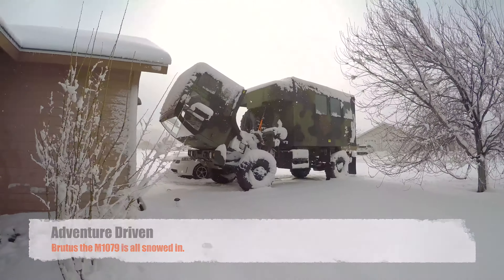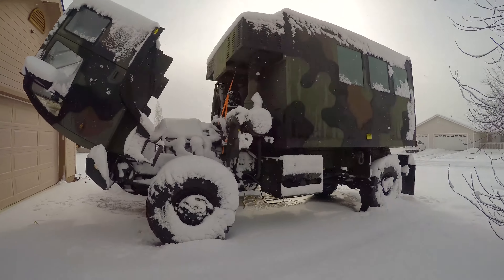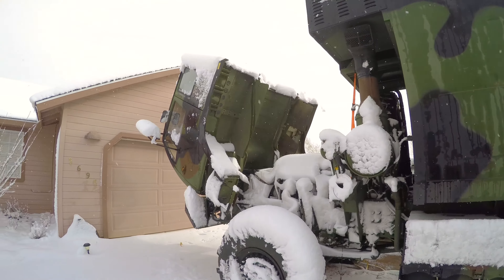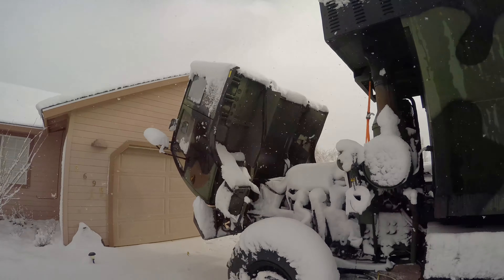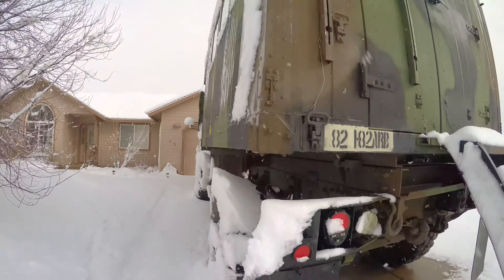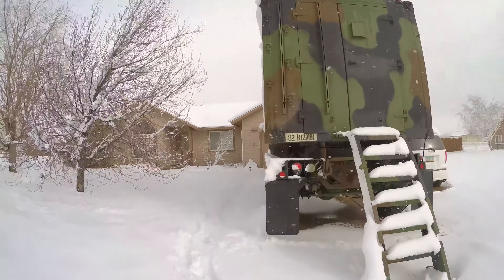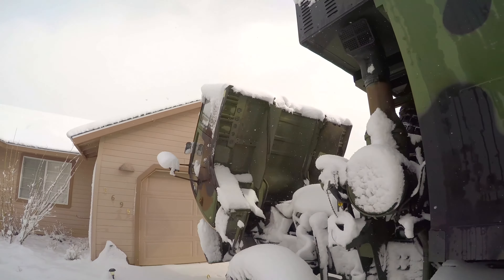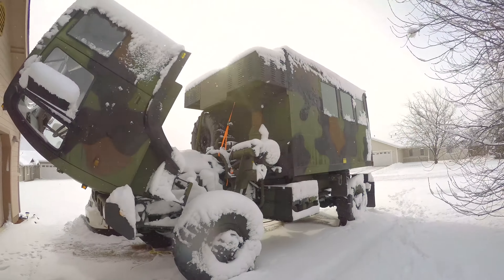Brutus the M1079 Adventure Driven's military overland truck build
Working outside on Brutus has come to a stop. A snow storm came in overnight and cooled things down. We have the hood up as we are replacing the cab air ride system with new parts. Also working on air brake system.